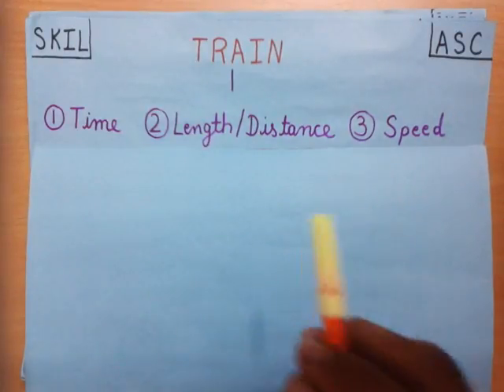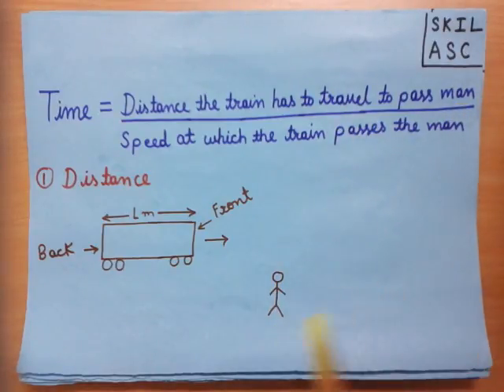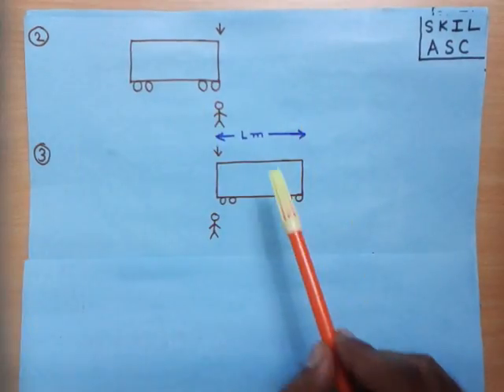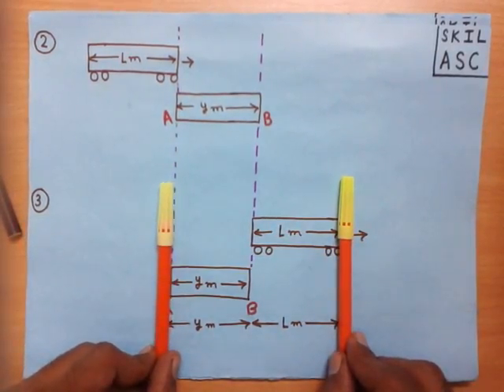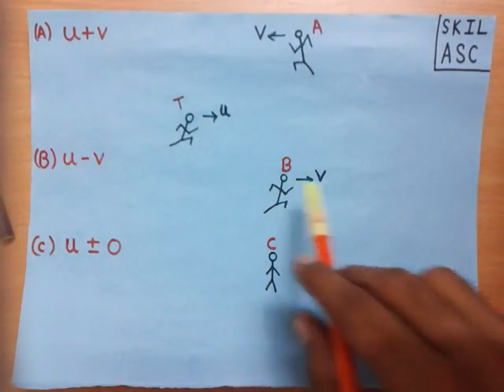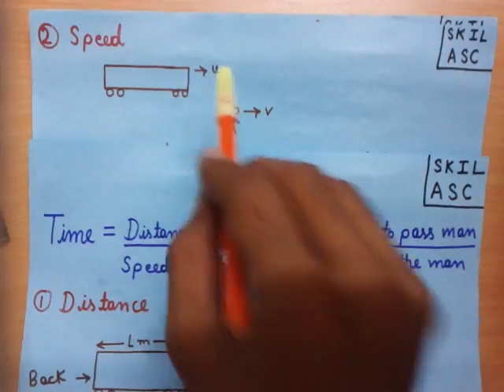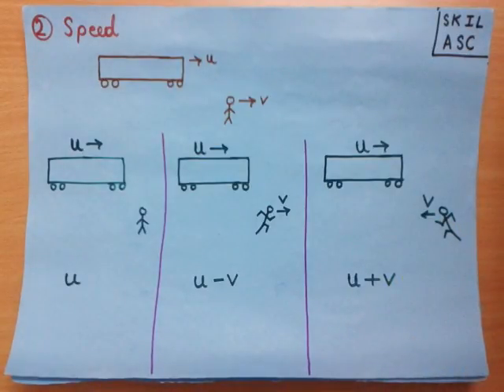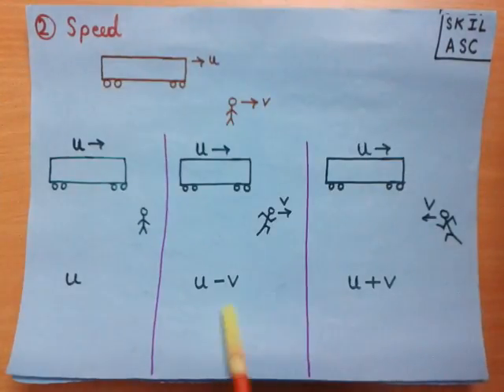Problems on Trains Concepts and Tricks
learn how to find time, length and speed in problems on trains